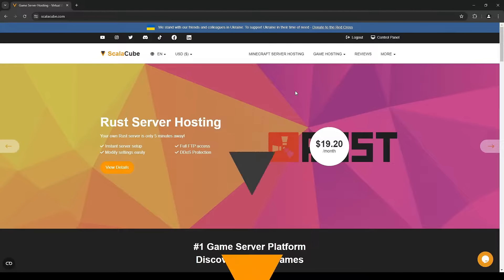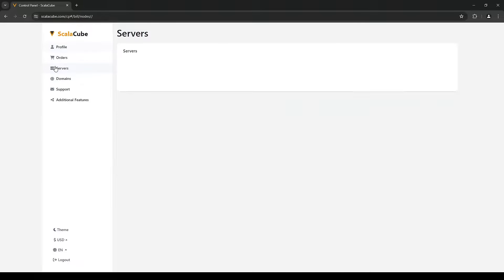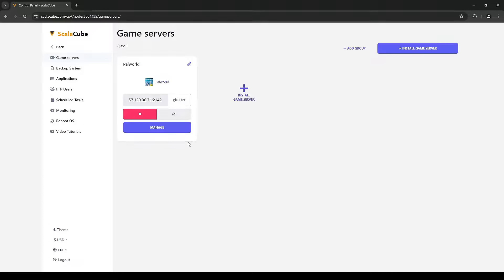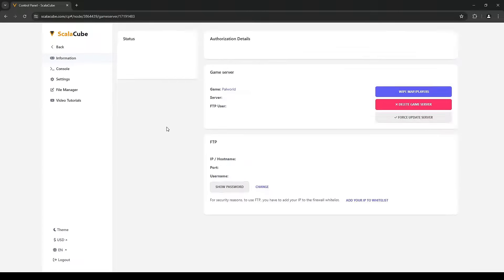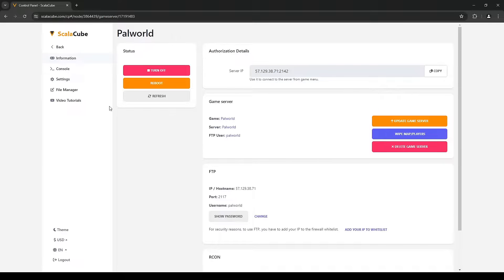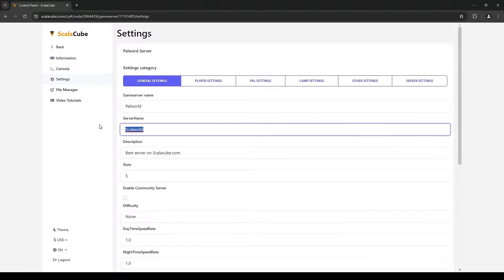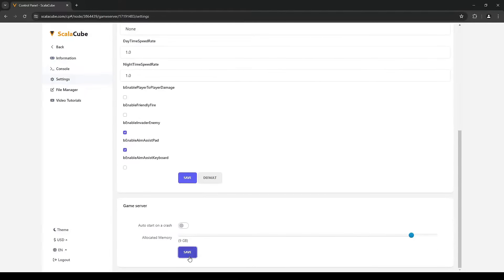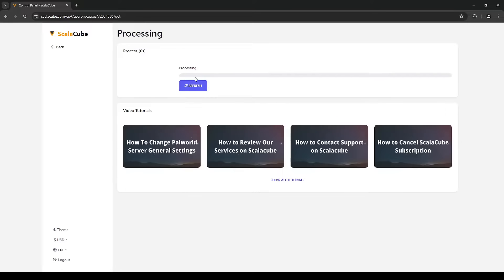How To Change Your Palworld Server Name